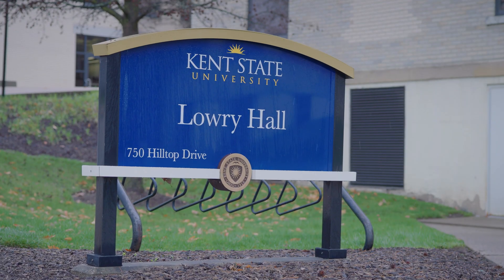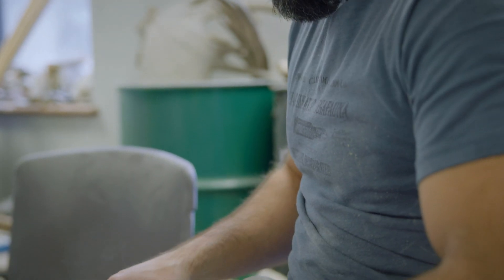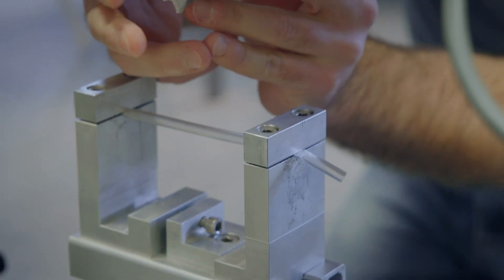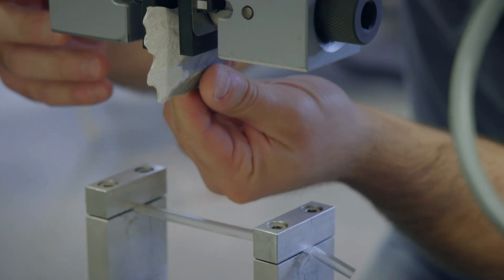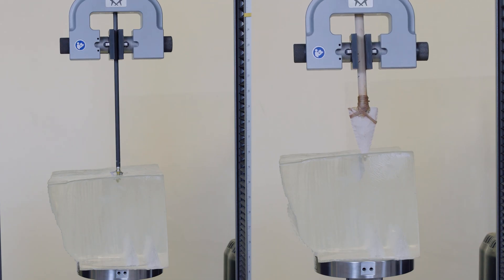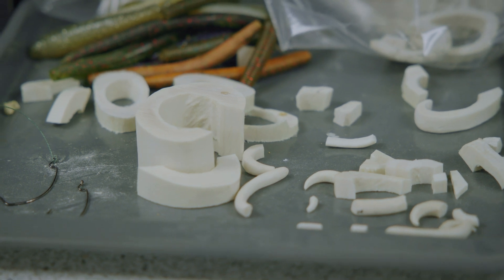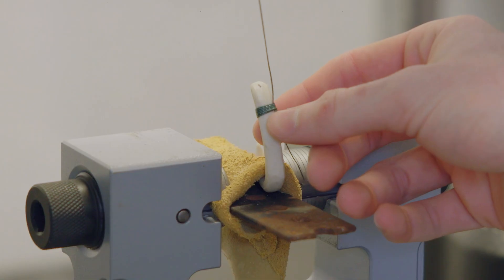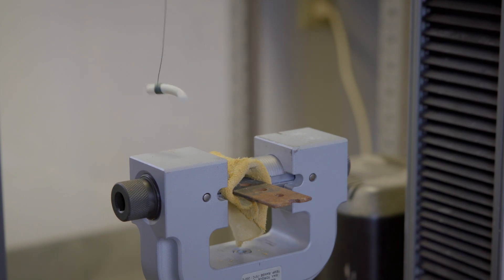Putting History to the Test with Dr. Metin Eren and Dr. Michelle Bebber of Kent State University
Instron joins Dr. Metin Eren and Dr. Michelle Bebber from Kent State University's Experimental Archaeology Lab to discuss the important role their Instron universal testing system plays in their innovative research.